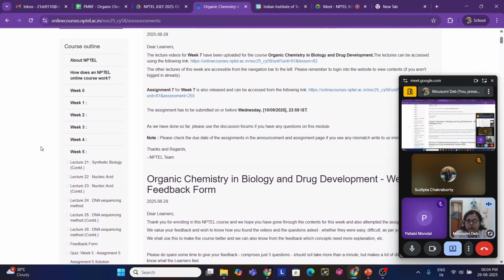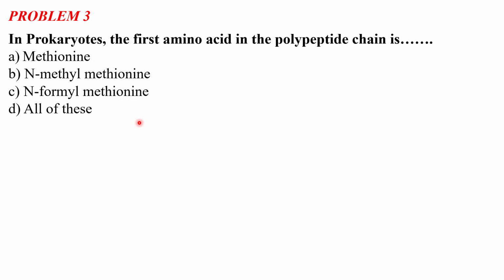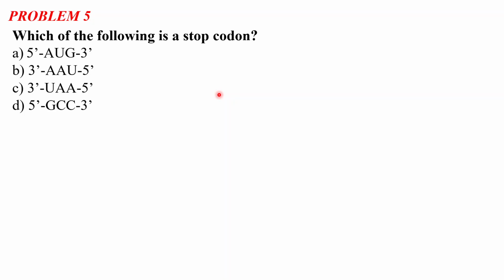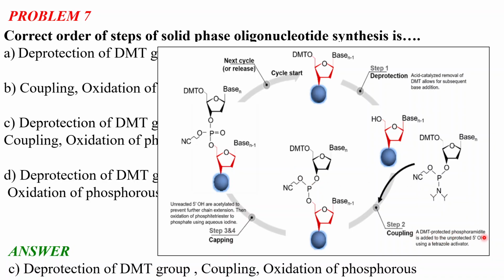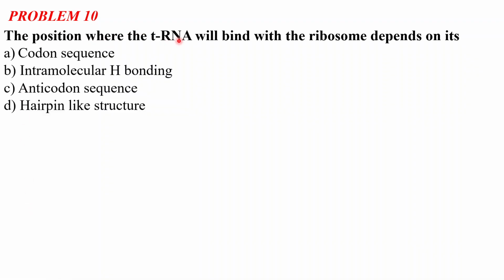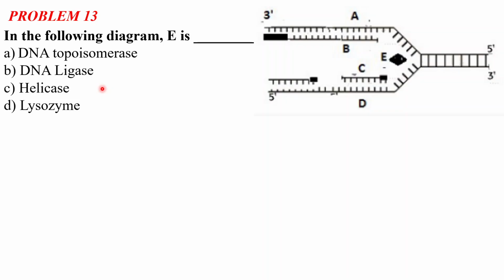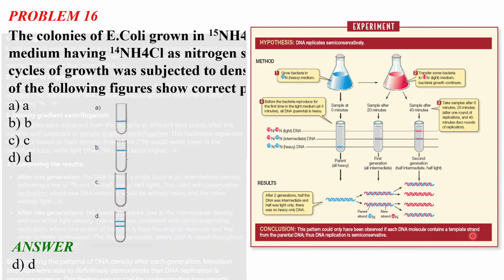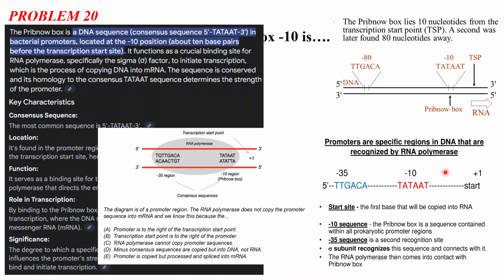Week_6: July 2025_O.C.B.D.D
This is the Week 6 live session for the NPTEL course, 'Organic Chemistry in Biology and Drug Development,' by TA Mousumi Deb, a PMRF Fellow from the Department. of Chemistry and Chemical Biology, IIT (ISM) Dhanbad.